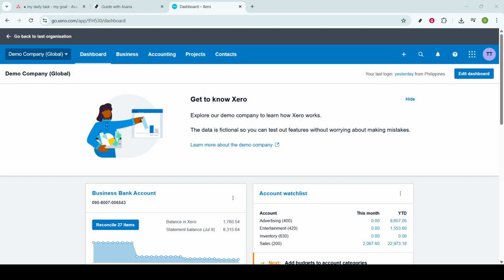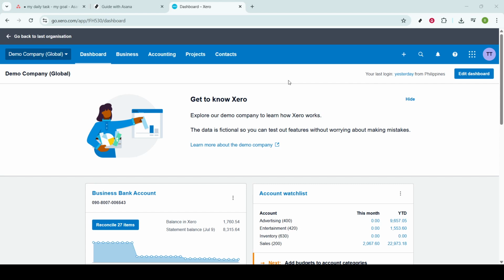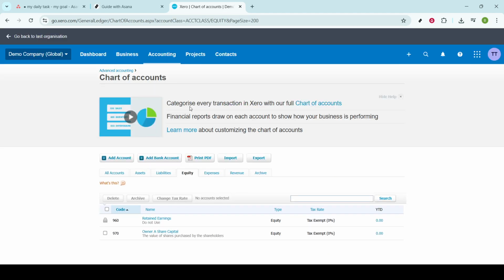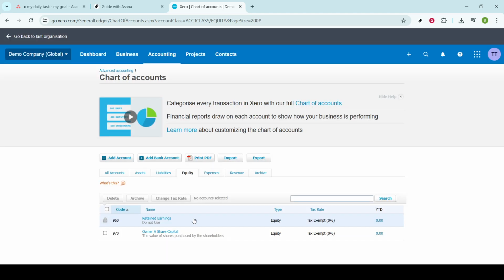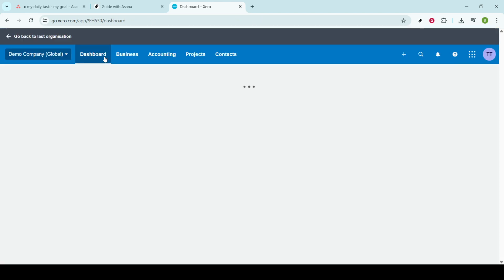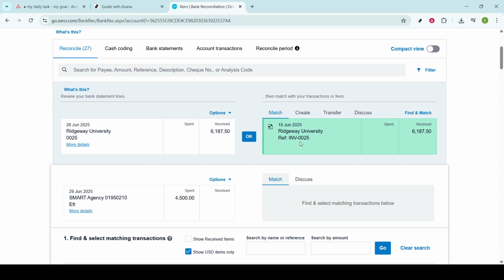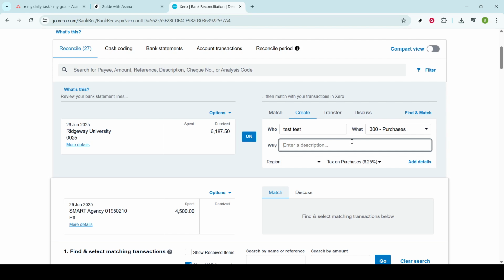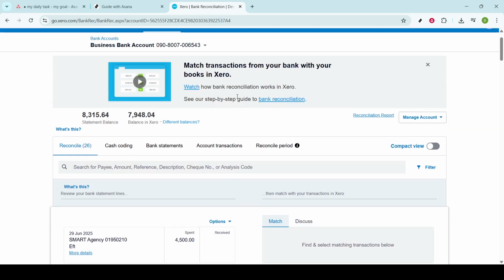How to Enter Drawings in Xero [2026 Full Guide]